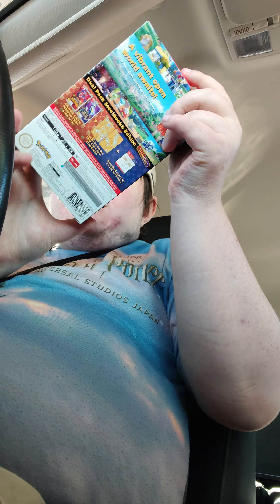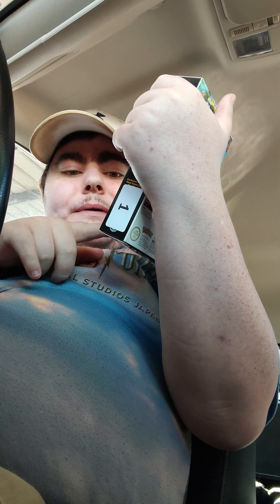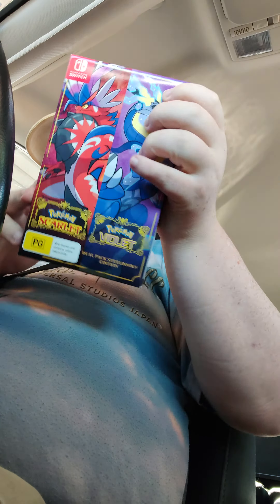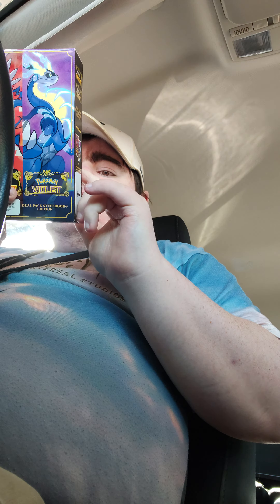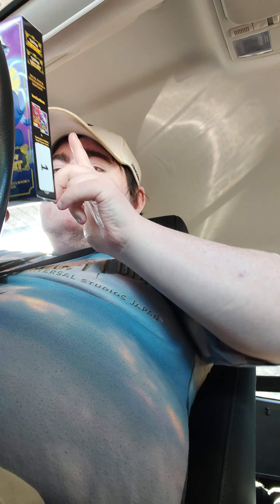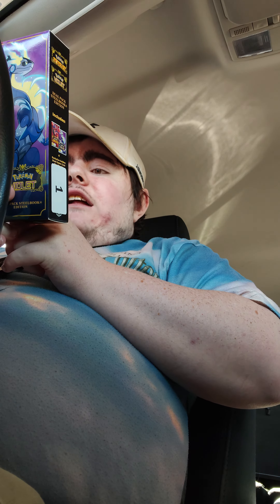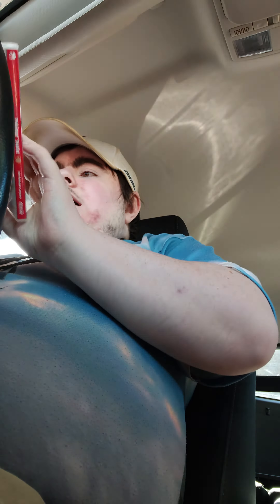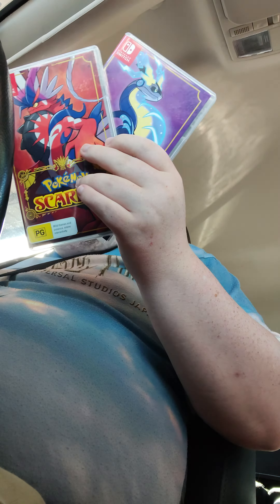Pokemon scarlet and violet dualpack steelbook edition unboxing